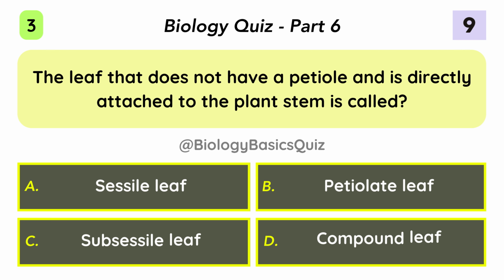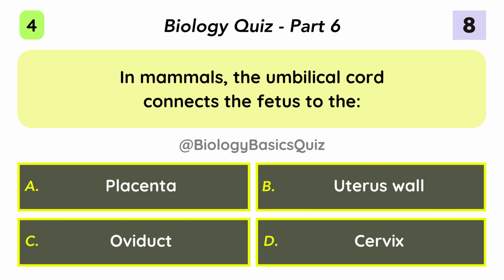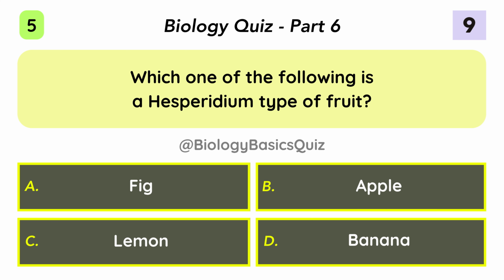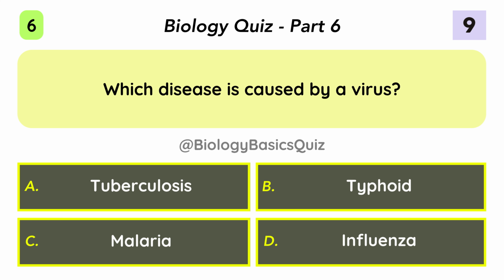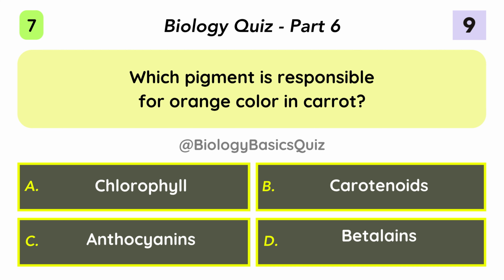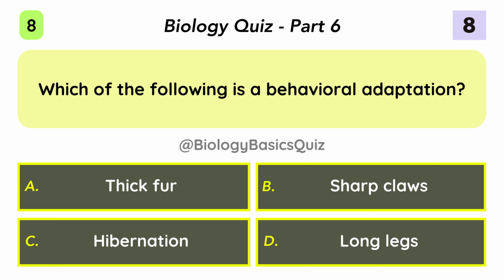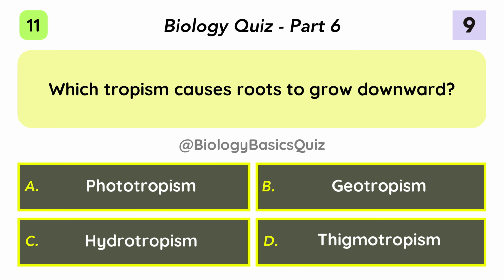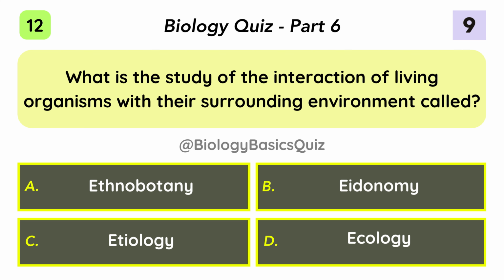Biology Quiz – Part 6/10 | 12 Quick Science Questions for You | Biology Basics Quiz | Botany Zoology